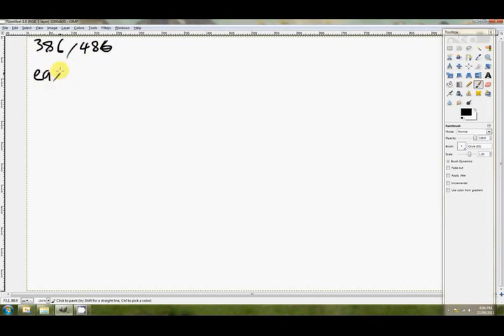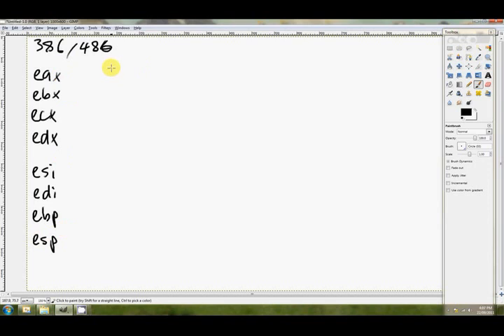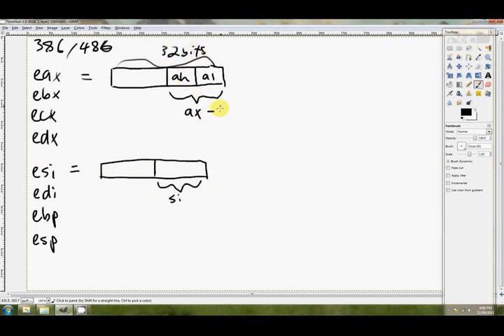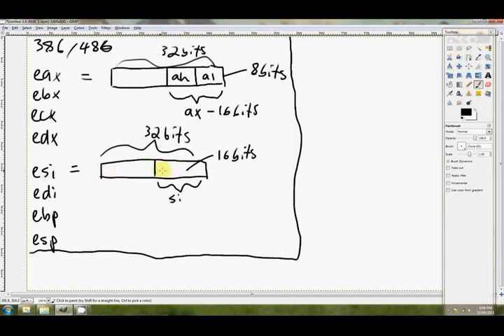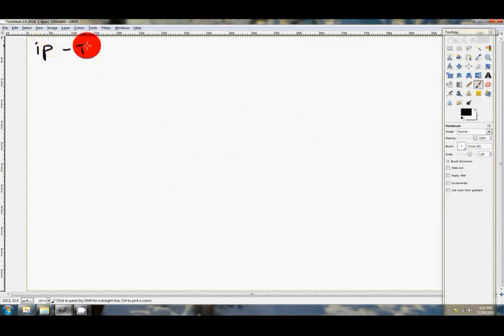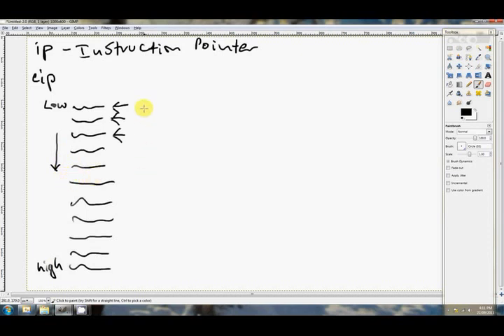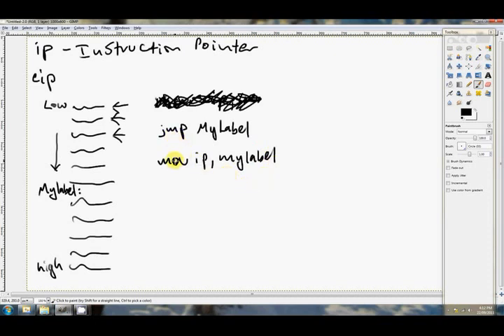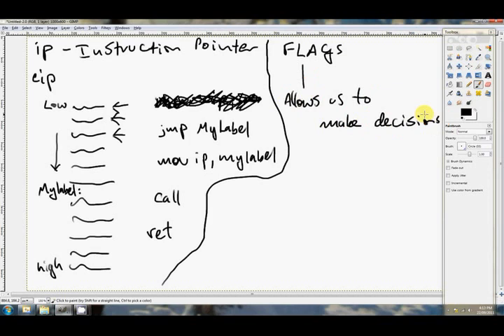x64 Assembly Tutorial 4: 386 and 486 Register Sets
This fourth tutorial is about the progression from the 16 bit 8086 Register Set to the 32 bit 386/486 Register set. It's really only for historical purposes but I think that the 64 bit register set we have now, which I'll go through next, makes a whole lot more sense when we look at where it came from.

Turn captions on because if I notice that I've missed something or some of the text is too blurry to make out, I'll supply a caption explaining.